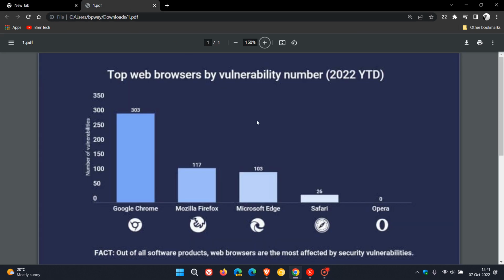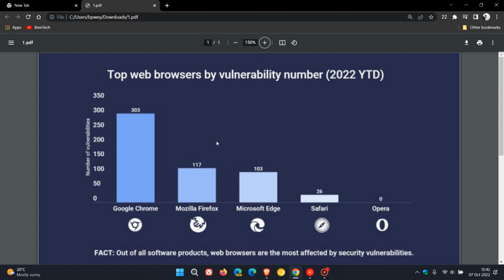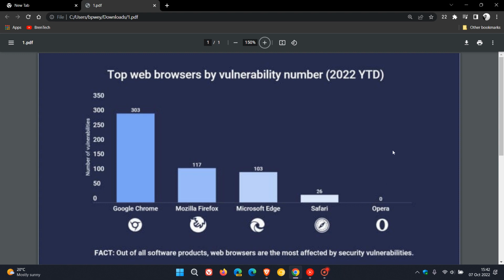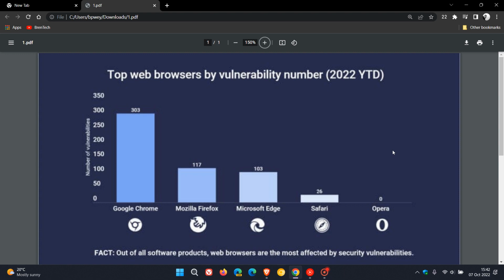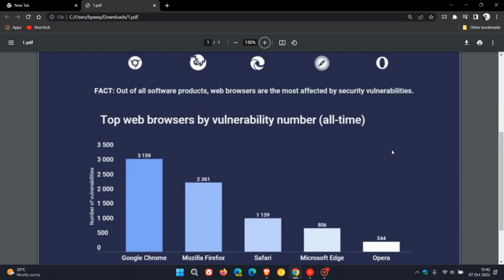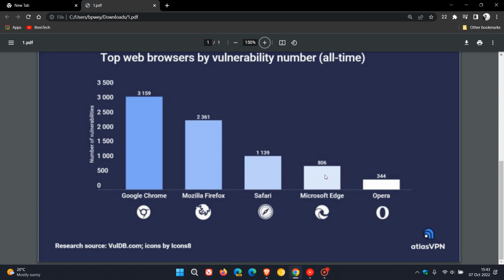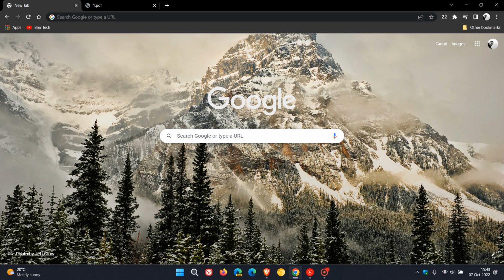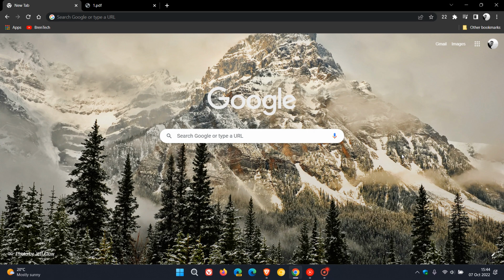Google Chrome has the most vulnerabilities among browsers in 2022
According to data presented by atlasVPN, the world's most popular browser Google Chrome also has the most reported vulnerabilities, with 303 vulnerabilities discovered year to date